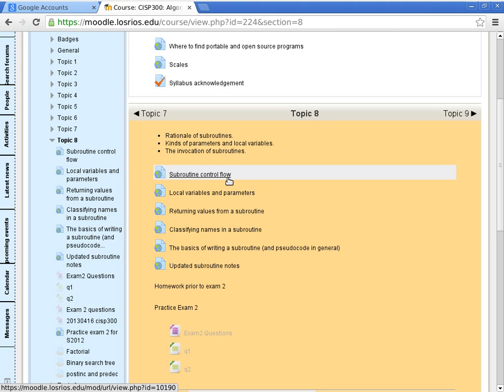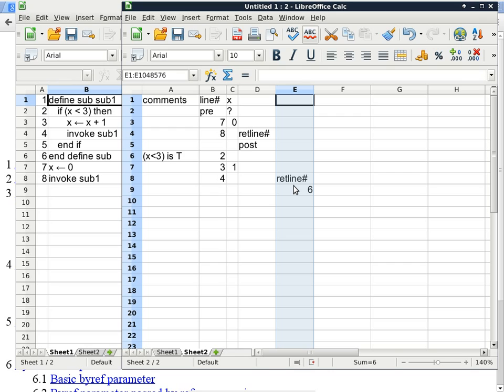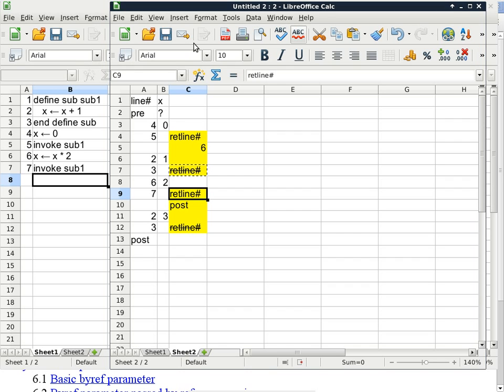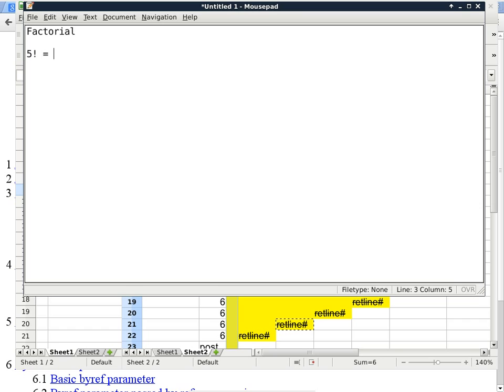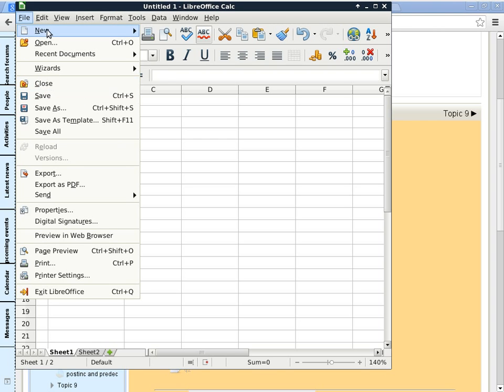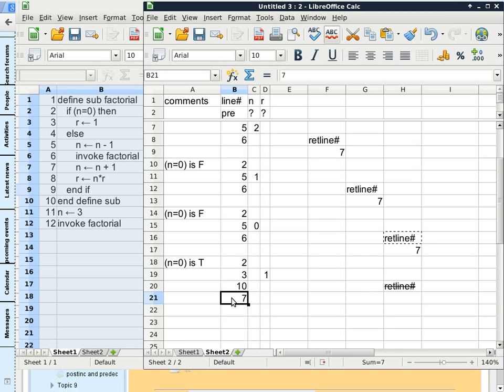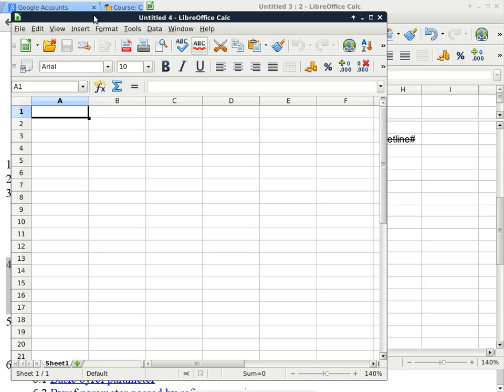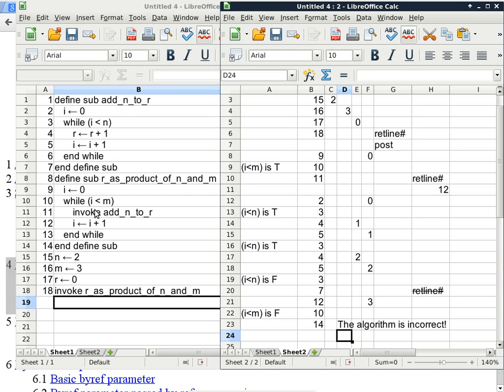20131105 cisp300 pm